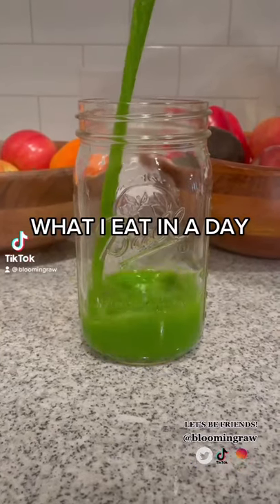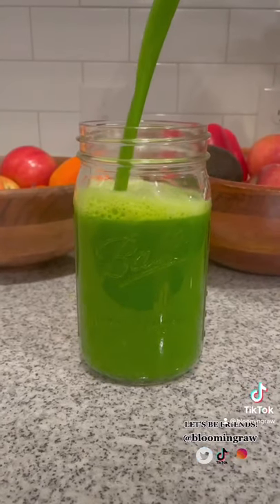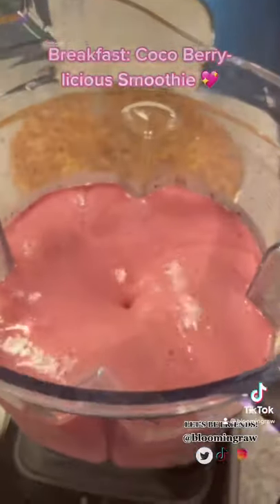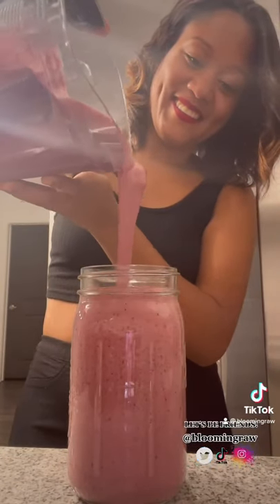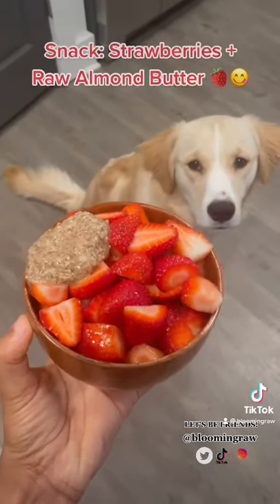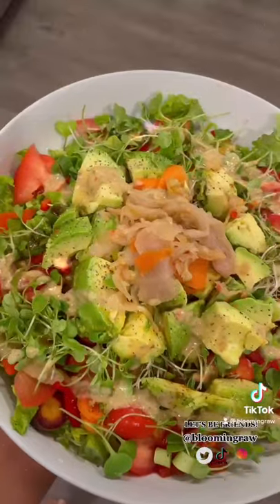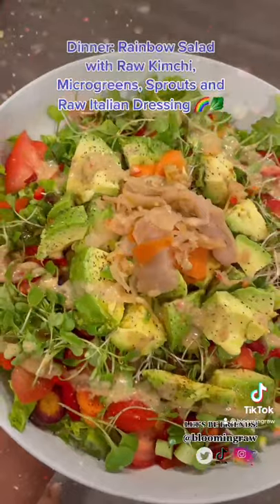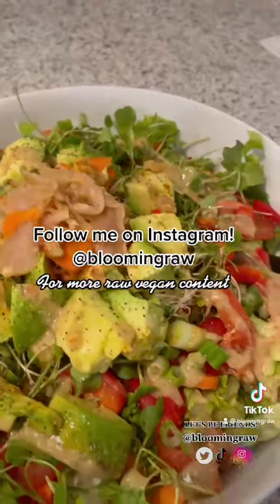Raw Vegan What I Eat 🥑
✰ Here’s what I eat in a day as a fully raw vegan. Today's raw feast was an amazing and nutrient-dense green juice, protein-packed berry smoothie, strawberries and almond butter and a rainbow salad with raw kimchi, sprouts, micro-greens and homemade raw Italian dressing! My diet consists of fruits, vegetables, nuts and seeds in their purest and most natural state. ✰

(raw + vegan grocery options available!)

🍊 Get the BEST Vegan, Clean, Cruelty-free Beauty Box when you join Kinder Beauty for just $10 the first month! (up to $165 worth of vegan products in each box!)

🍇 Visit the Blooming Raw store to shop all my favorite vegan products (beauty, books, appliances, supplements, superfoods and MORE!)

↠ PRODUCTS MENTIONED IN VIDEO:
▹ Harmless Harvest Coconut Water
↠  RAW PRODUCTS I LOVE!

VEGAN, CRUELTY FREE + NON-TOXIC BEAUTY!
☆ OSEA Malibu
✰ GRAPHIC CREDIT ✰
✰ MUSIC CREDIT ✰
☼ Creator Bio ☼
Hi beautiful! My name’s Ashley. My friends call me Bloomy or Ash. Nice to meet you! ☺ I enjoy traveling, creating content based around healthy living, writing and playing music, singing, and connecting with beautiful people such as a yourself from around the world. Grab a smoothie or juice and stay a while ♡